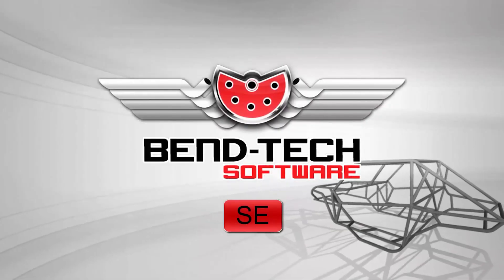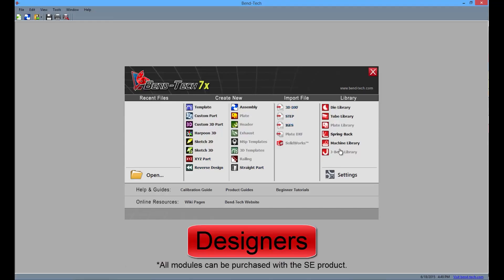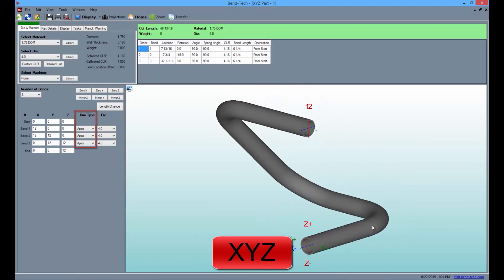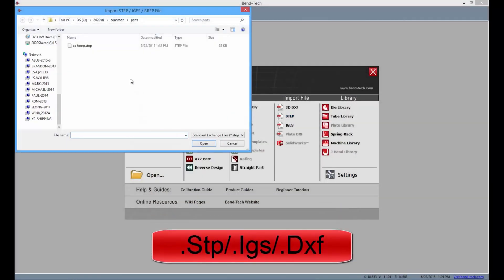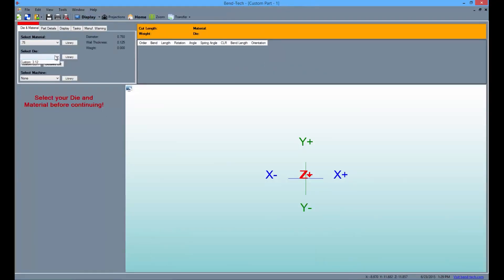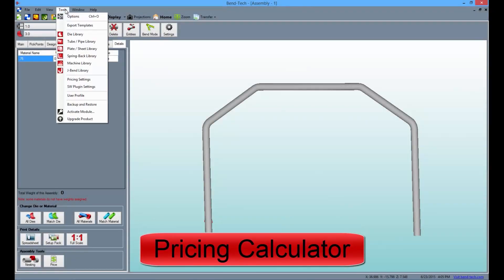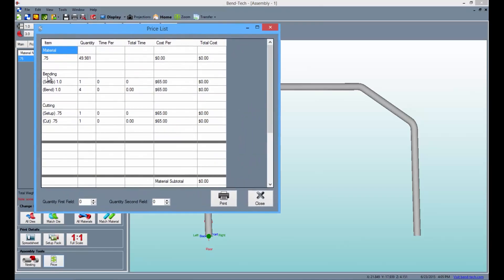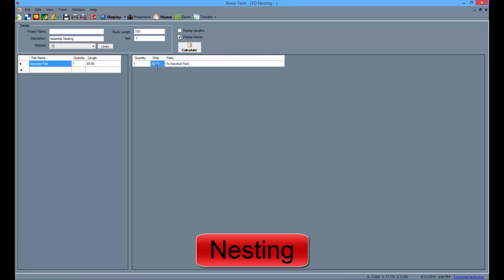Bend Tech Tube Bending Software - 7x SE - Trick-Tools.com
Software for the tube & pipe bending professional! Bend-Tech Super SE is the top of the line when it comes to tube bending software and is a must have if your job, business or livelihood depends in part on bending tube. We have provided SE with the tools that will allow you to be productive no matter what problems you face in your tube bending fabrication. Of course SE provides the ease-of-use found with EZ, the fundamental 3D engineering of EZ3D and the assembly design of PRO. SE provides those extra tools that you will need when you are concerned about setup and production times. What separates SE from the rest is its focus on manufacturability and flexibility in design.
Key Features
SE checks to verify sufficient material is available for bending.
SE can provide spring back bend angles.
SE allows for multiple radius dies to be used on the same part.
SE has extra functionality for roll bending.
SE has a very powerful reverse engineering feature.
SE allows for unit conversion (inches vs. millimeters).
Optional Modules - Save! (see our website)

-Handrail - design handrails around wall and stairs
-Sheet Metal - allows sheet metal parts in assembly
-Header Design - design your own exhaust headers
-Exhaust - design full exhaust systems around obstructions
-Plate Templates - common motorsports tabs and brackets
-Roll Cage Templates - popular roll cage templates
-Armor Templates - bumpers, guards, and rack templates
-SolidWorks - take a designed tube from SolidWorks and import directly into Bend-Tech

Works with Round, Square, and Rectangle Tubing

Trick-Tools.com
1.877.VAN.SANT